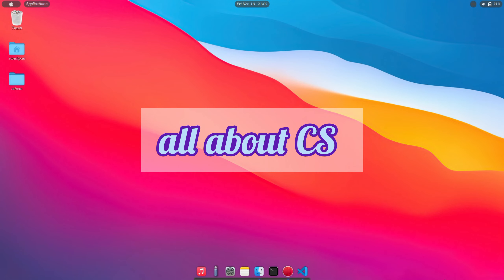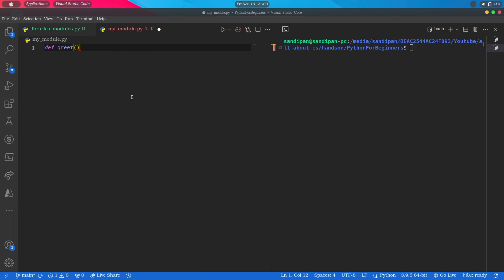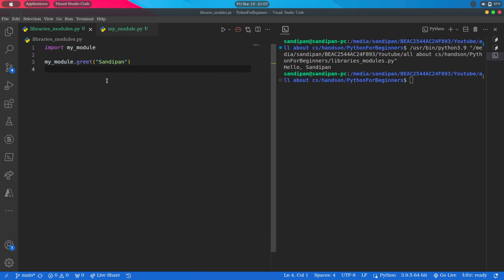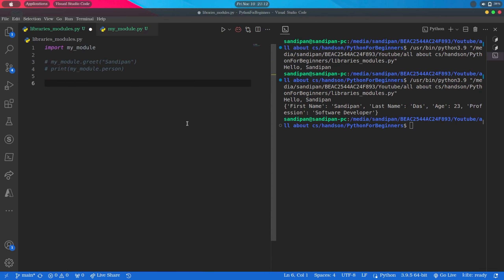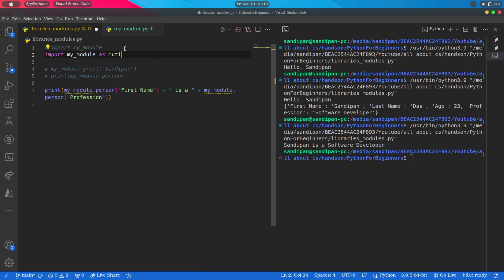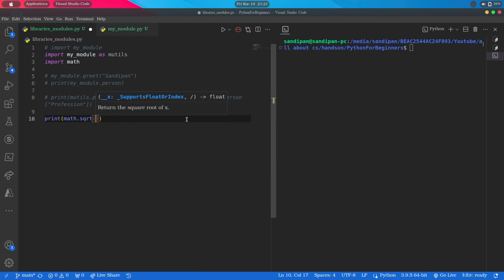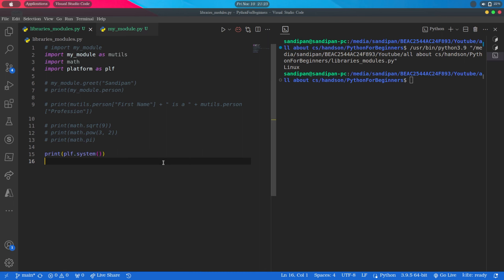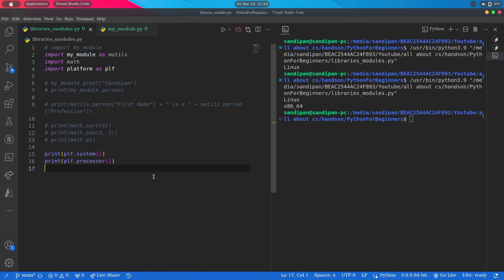Lec 22: Module and Library in Python | detailed explanation with examples | Python full course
Hello friends,
In this video you will learn about the Concept of Modules and Functions in python in a great details with Examples. Watch till the end to learn more interesting facts and concepts.

Timeline:
Introduction 00:00:00
Modules concept 00:00:43
Creating own module 00:01:04
Using of alias 00:05:31
Built-in Module 00:06:41
Example 1 00:06:56
Example 2 00:08:37
Library concept 00:09:54
Library Examples 00:10:28
conclusion 00:11:20

Also LIKE the video so that I can make more such helpful contents in future.